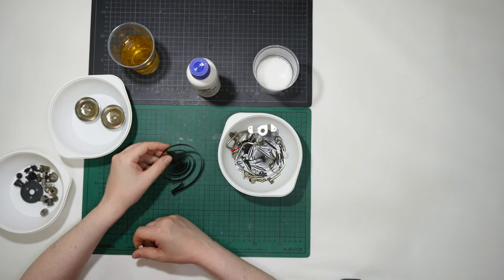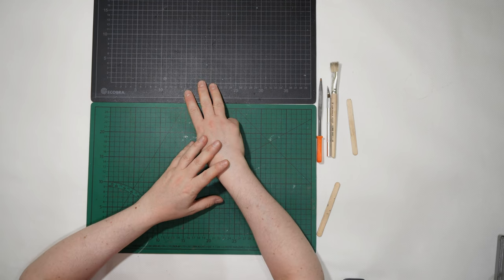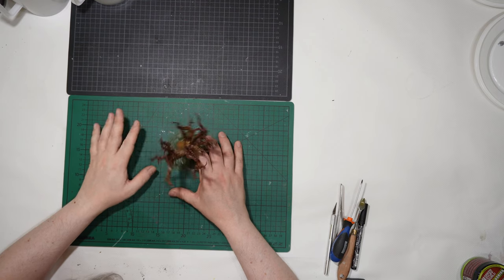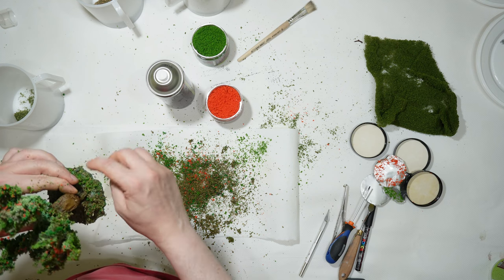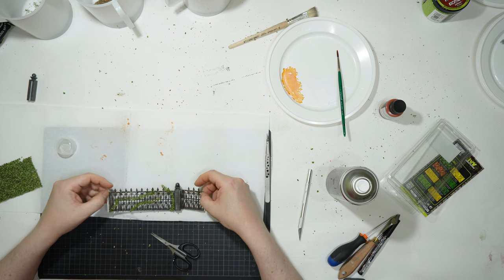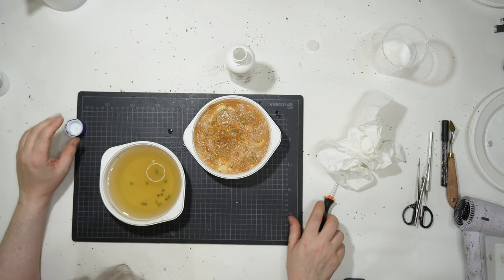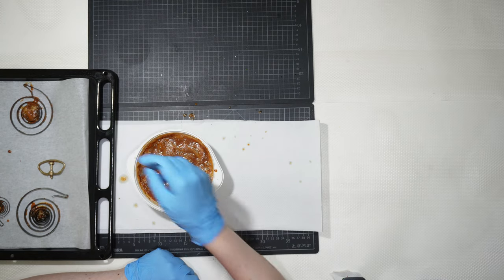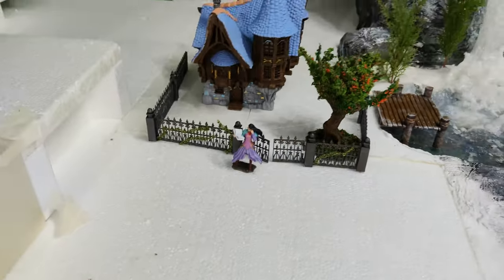Christmas Village Tutorial 2024 - Part 9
Some climbing roads are mandatory and why not starting another couple of themed sections?